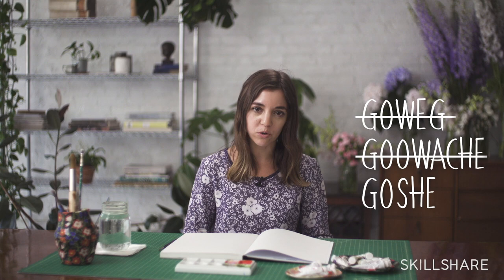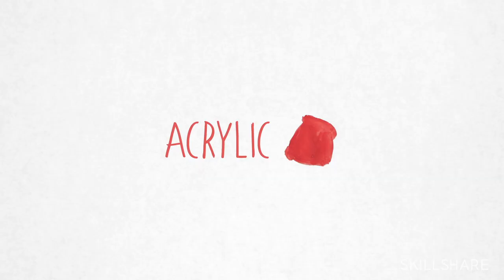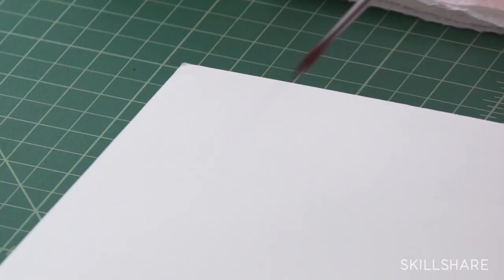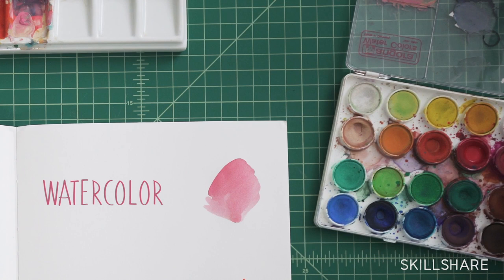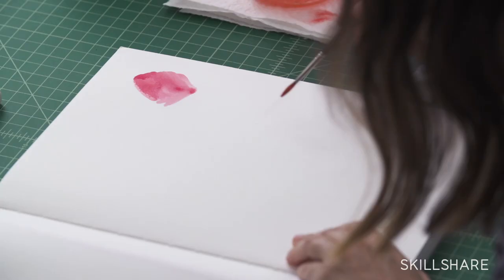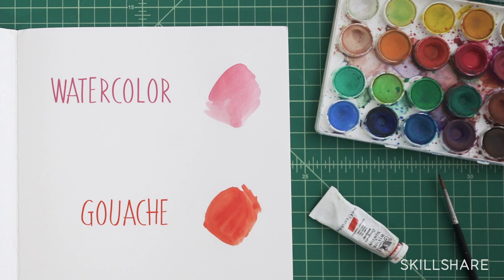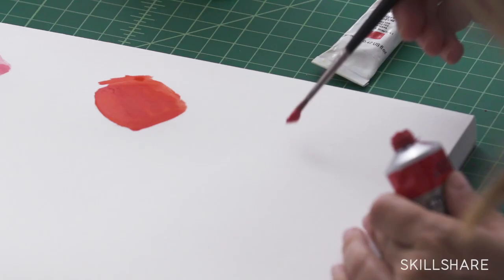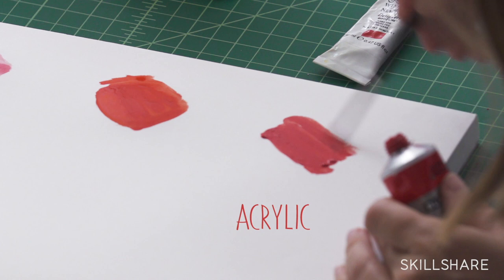Illustrator Leah Goren Explains Gouache vs. Watercolor vs. Acrylic Painting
Interested in learning more about how to use gouache to create gorgeous, dynamic works of art? In this Skillshare Originals clip, artist and illustrator Leah Goren talks you through what you need to know about the medium - including how it’s different from watercolor - so that you can start your painting process on the right foot.

This is an excerpt. To watch the full class

ABOUT THE CLASS:

Ready to expand your paint kit? Learn threeeasy, fun ways to paint with gouache in this beautiful class with illustrator Leah Goren.

As one of the most vibrant, versatile paints available, gouache is perfect for anyone looking to create flowing watercolor washes, bold backgrounds, and fine lines all with the same paint. Leah joins Skillshare to share everything you need to know to get started, from selecting supplies to combining techniques in your final composition.

Key lessons include:
- Choosing (and pronouncing!) your gouache painting supplies
- Using water for watercolor effects
- Layering your paint for a bolder look
- Line work techniques for adding detail
- Combining techniques for your final composition

After taking Leah's class, you’ll have everything you need to start painting, experiment with your new medium, and create the work you’ve always imagined.

ABOUT THE TEACHER:

Leah Goren is an illustrator and surface pattern designer living in Brooklyn, NY. She graduated from Parsons School of Design in 2012 with a BFA in Illustration. Her clients include Anthropologie, Ban.do, Chronicle Books, The Land of Nod, Loeffler Randall, Penguin Random House, Lenny Letter, and Revlon.